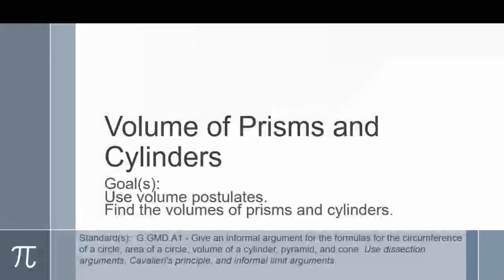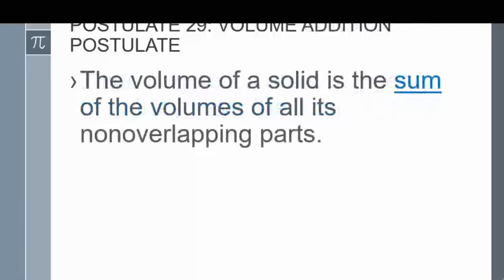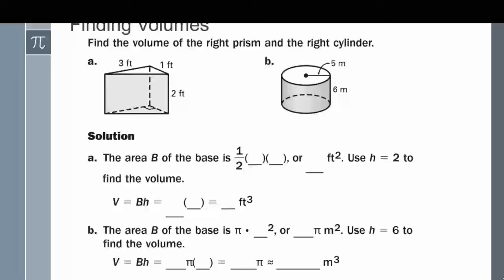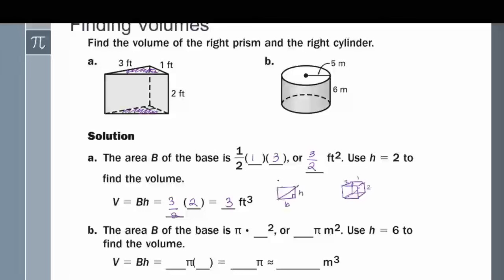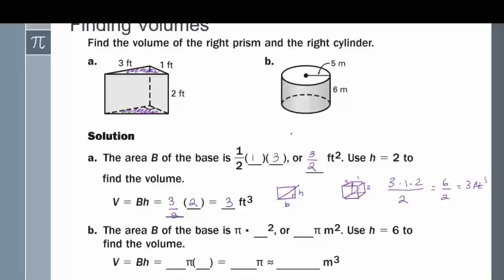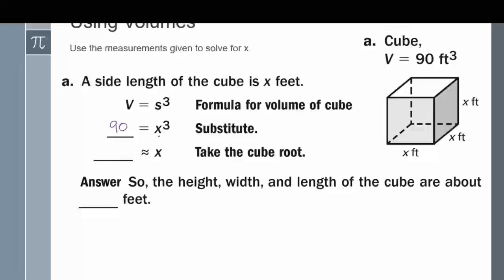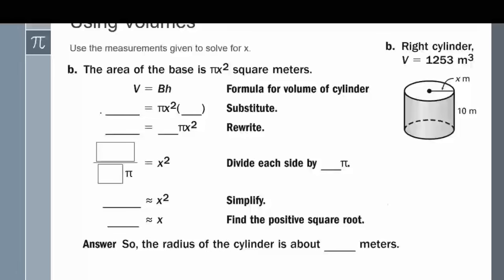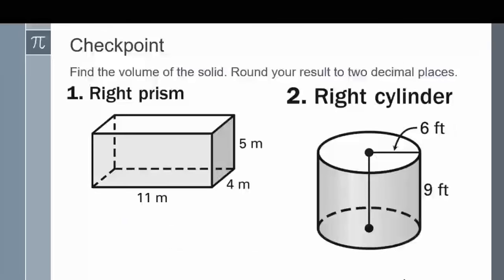12.4: Volume of Prisms and Cylinders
Goal(s):
Use volume postulates.
Find the volumes of prisms and cylinders.